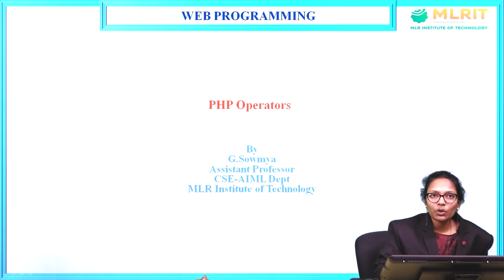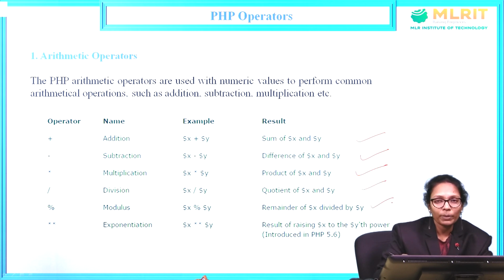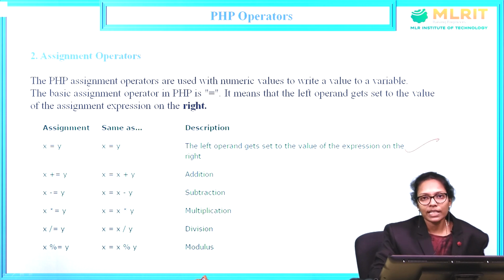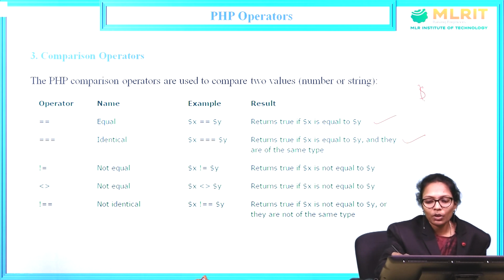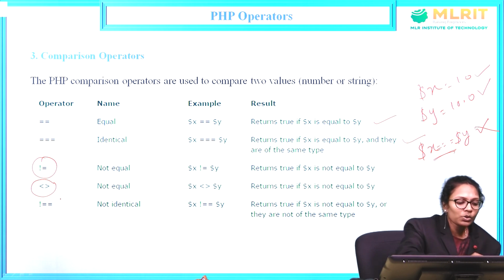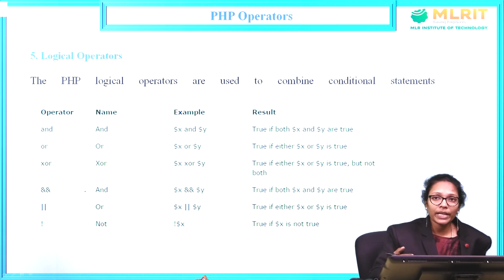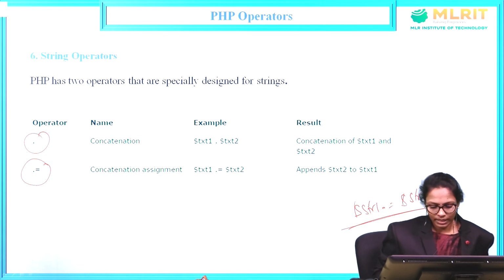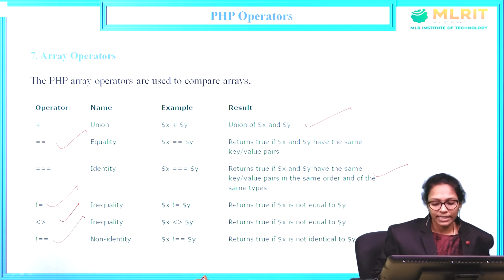LEC34|Web Programming | PHP Operators By Mrs. G. Sowmya Department of CSE AIML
LEC34|Web Programming | PHP Operators By  Mrs. G. Sowmya
Hyderabad